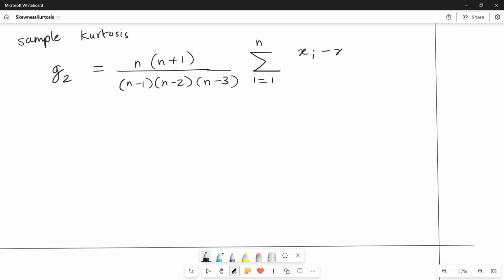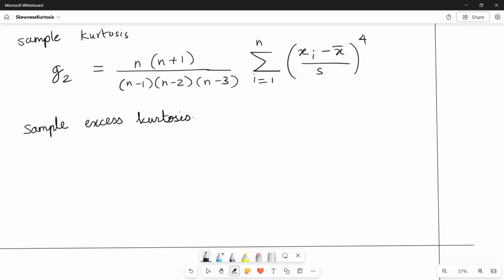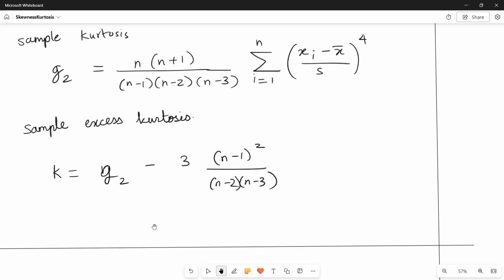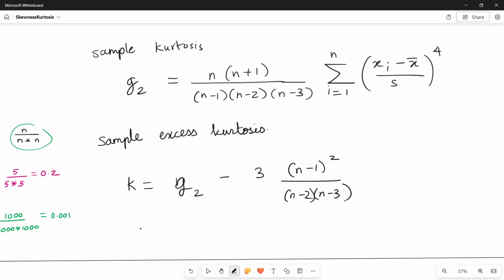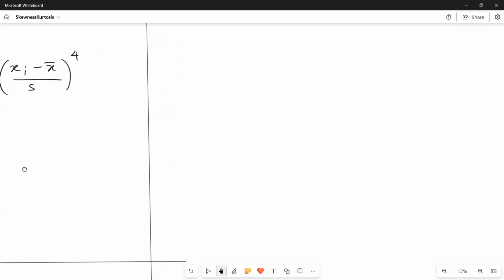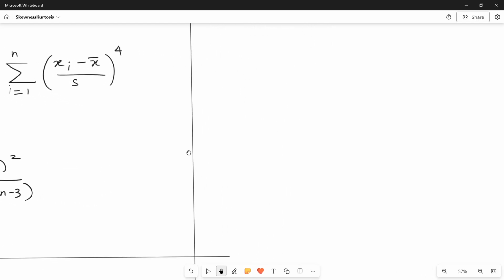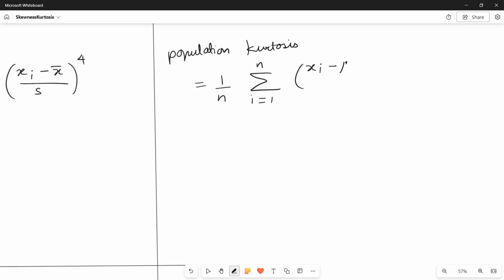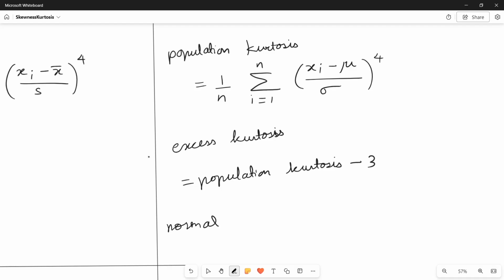Formula for Sample Kurtosis